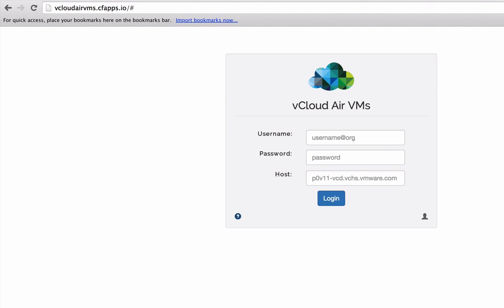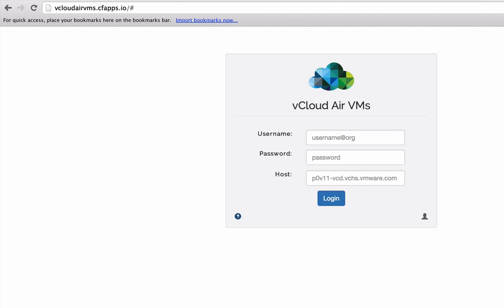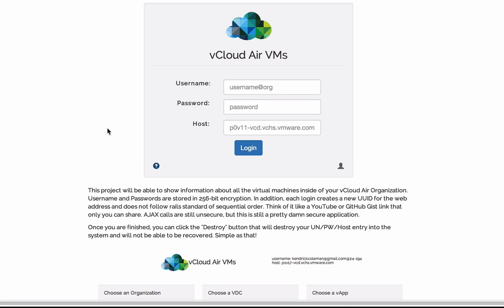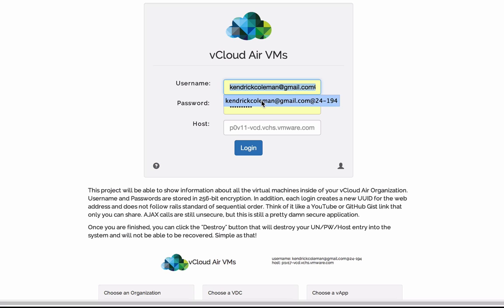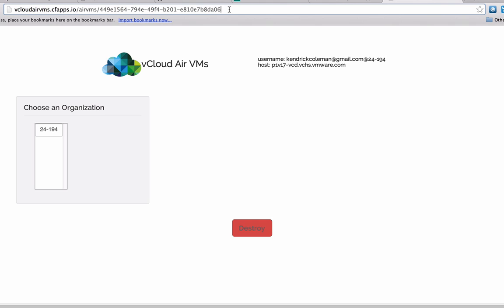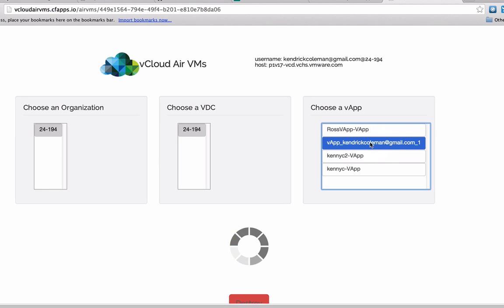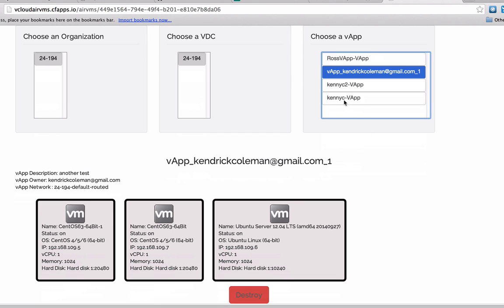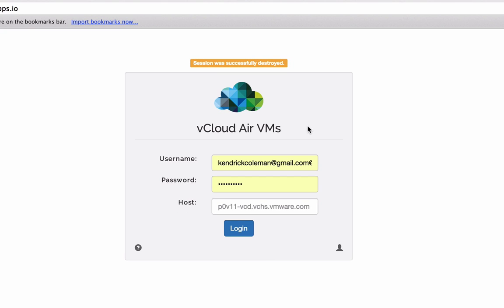vCloud Air VMs Walkthrough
a sample application I wrote using rails to talk to the vCloud API. This encrypts, uses UUIDs and uses some front-end jquery magic.